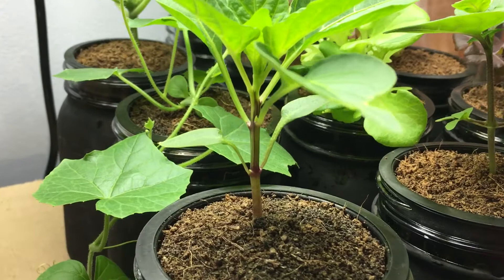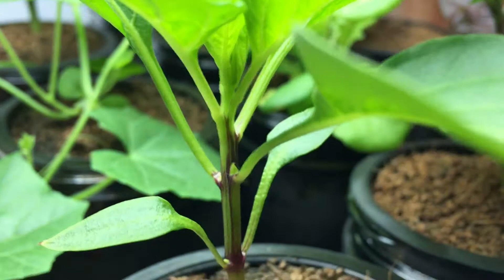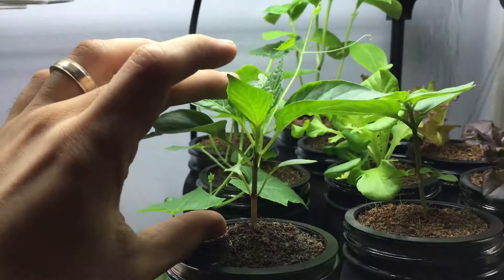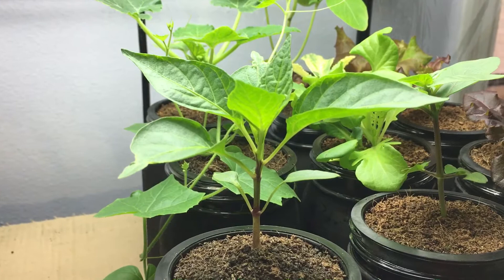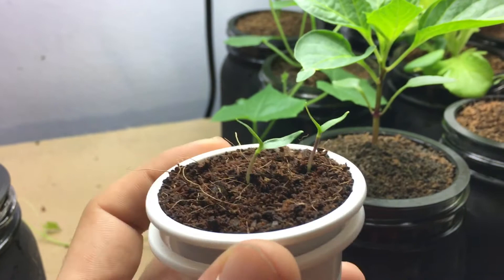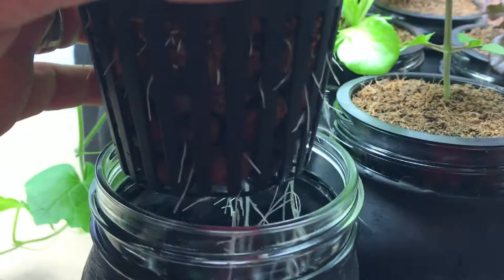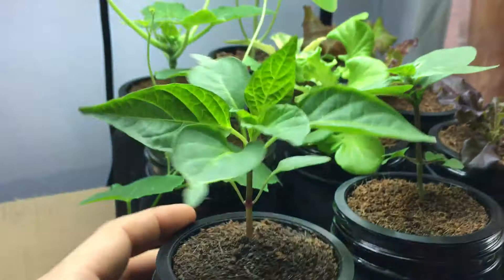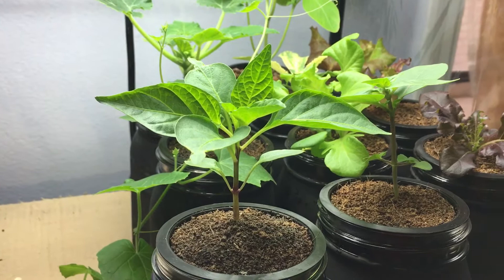How To Grow Paprika Pepper Indoors - Feher Ozon Sweet Paprika Pepper - Part 2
Part 2 of How to grow paprika pepper. Here is a one more old sweet paprika pepper that's been growing from seed planted 3/19. If your interested in growing this pepper watch these episodes and we will go step by step until harvest day, enjoy!